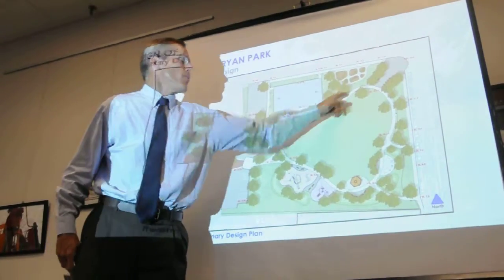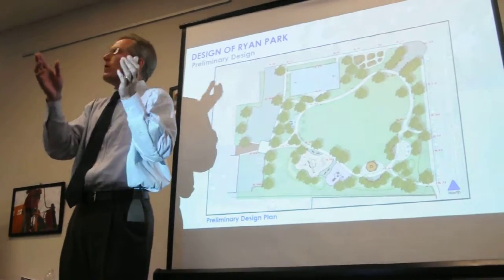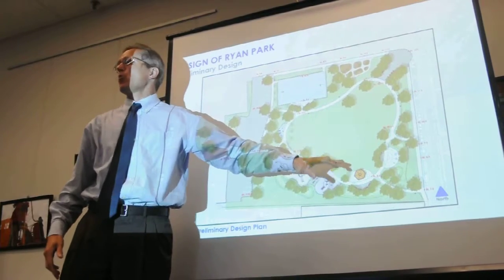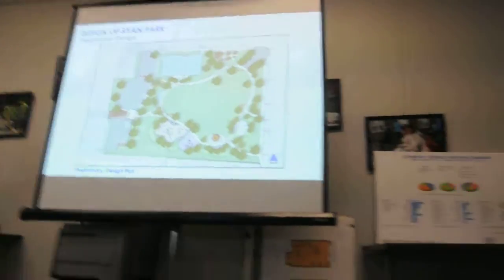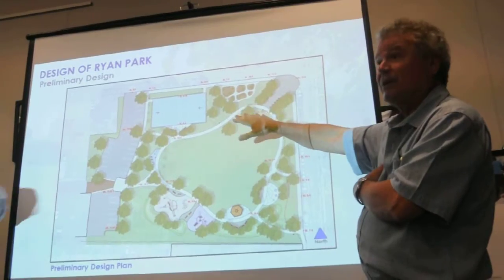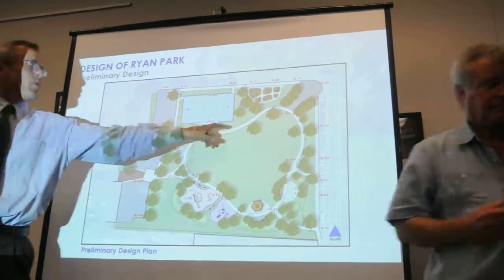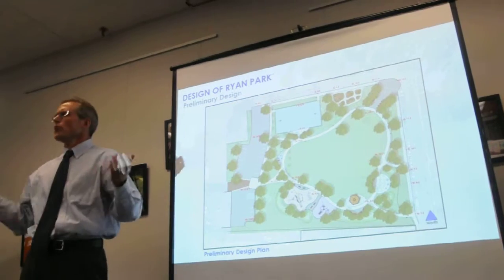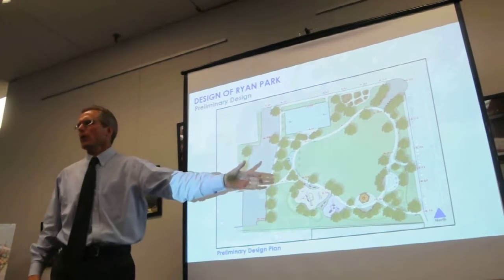NancyOnNorwalk.com –July 19, 2016 Norwalk Ryan Park presentation part 5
Gary Sorge of Stantec and Norwalk Housing Authority Choice Neighborhoods Director Tom Ivers assert that their design for Ryan Park was not made to provide dry egress for Washington Village.